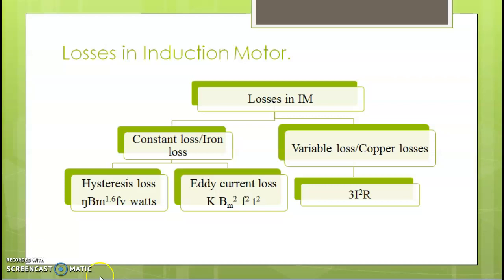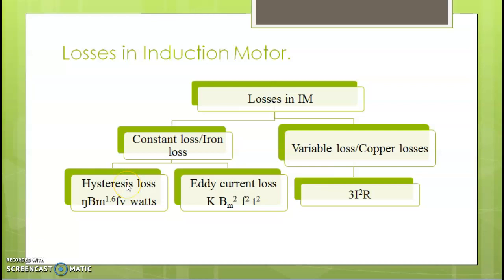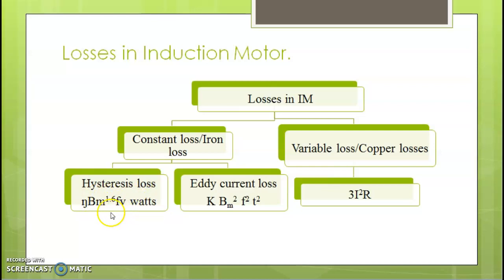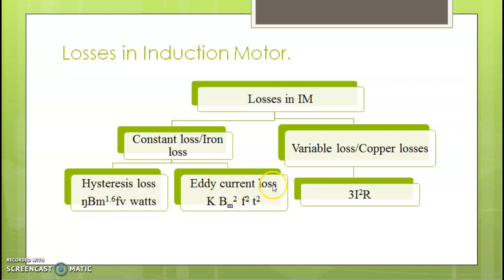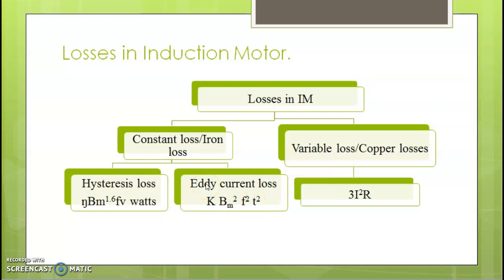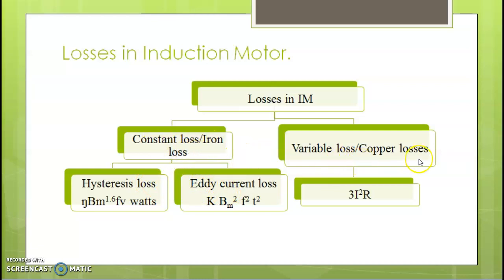Losses in Induction Motor.